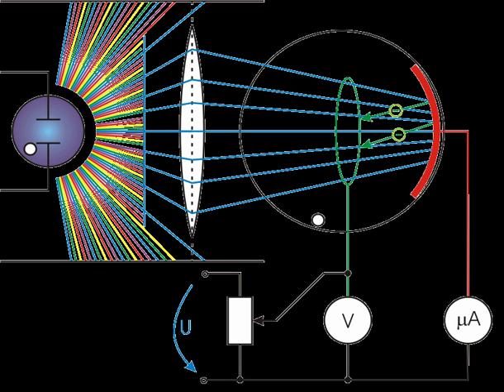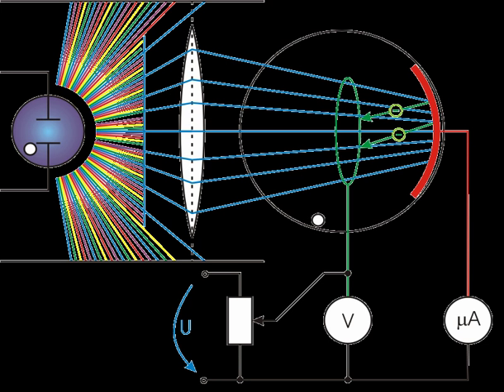Photoelectric effect | Wikipedia audio article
This is an audio version of the Wikipedia Article:
Photoelectric effect

00:04:21 1 Emission mechanism
00:05:47 1.1 Experimental observations of photoelectric emission
00:07:38 1.2 Mathematical description
00:10:11 1.3 Stopping potential
00:13:20 1.4 Three-step model
00:14:35 2 History
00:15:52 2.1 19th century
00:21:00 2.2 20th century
00:26:52 3 Uses and effects
00:27:02 3.1 Photomultipliers
00:27:51 3.2 Image sensors
00:28:15 3.3 Gold-leaf electroscope
00:29:32 3.4 Photoelectron spectroscopy
00:30:44 3.5 Spacecraft
00:31:22 3.6 Moon dust
00:32:07 3.7 Night vision devices
00:33:27 4 Cross section
00:35:39 5 See also
00:35:46 6 References

- Socrates

SUMMARY
The photoelectric effect is the emission of electrons or other free carriers when light shines on a material. Electrons emitted in this manner can be called photo electrons. This phenomenon is commonly studied in electronic physics, as well as in fields of chemistry, such as quantum chemistry or electrochemistry.
According to classical electromagnetic theory, this effect can be attributed to the transfer of energy from the light to an electron. From this perspective, an alteration in the intensity of light would induce changes in the kinetic energy of the electrons emitted from the metal. Furthermore, according to this theory, a sufficiently dim light would be expected to show a time lag between the initial shining of its light and the subsequent emission of an electron. However, the experimental results did not correlate with either of the two predictions made by classical theory.
Instead, electrons are dislodged only by the impingement of photons when those photons reach or exceed a threshold frequency (energy). Below that threshold, no electrons are emitted from the material regardless of the light intensity or the length of time of exposure to the light. (Rarely, an electron will escape by absorbing two or more quanta. However, this is extremely rare because by the time it absorbs enough quanta to escape, the electron will probably have emitted the rest of the quanta.) To make sense of the fact that light can eject electrons even if its intensity is low, Albert Einstein proposed that a beam of light is not a wave propagating through space, but rather a collection of discrete wave packets (photons), each with energy hν. This shed light on Max Planck's previous discovery of the Planck relation (E = hν) linking energy (E) and frequency (ν) as arising from quantization of energy. The factor h is known as the Planck constant.In 1887, Heinrich Hertz discovered that electrodes illuminated with ultraviolet light create electric sparks more easily. In 1900, while studying black-body radiation, the German physicist Max Planck suggested that the energy carried by electromagnetic waves could only be released in "packets" of energy. In 1905, Albert Einstein published a paper advancing the hypothesis that light energy is carried in discrete quantized packets to explain experimental data from the photoelectric effect. This model contributed to the development of quantum mechanics. In 1914, Millikan's Experiment supported Einstein's model of the photoelectric effect. Einstein was awarded the Nobel Prize in 1921 for "his discovery of the law of the photoelectric effect", and Robert Millikan was awarded the Nobel Prize in 1923 for "his work on the elementary charge of electricity and on the photoelectric effect".The photoelectric effect requires photons with energies approaching zero (in the case of negative electron affinity) to over 1 MeV for core electrons in elements with a high atomic number. Emission of conduction electrons from typical metals usually requires a few electron-volts, corresponding to short-wavelength visible or ultraviolet light. Study of the photoelectric effect led to important steps in understanding the quantum nature of light and electrons and influenced the formation of the concept of wave–particle duality. Other phenomena where light affects the movement of electric char ...